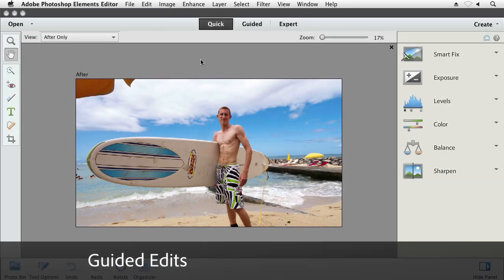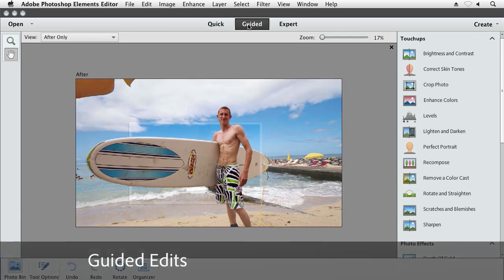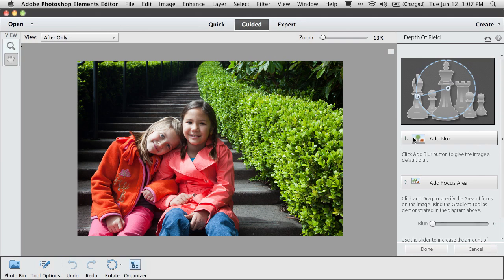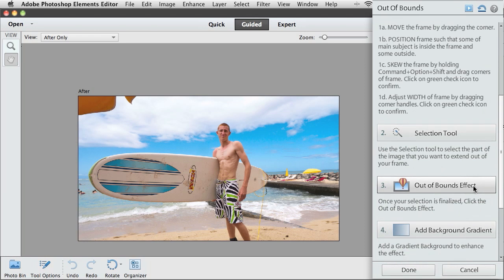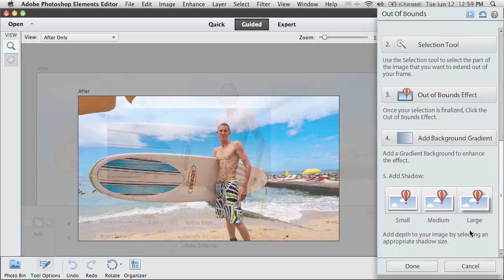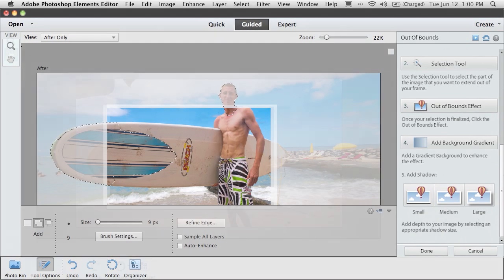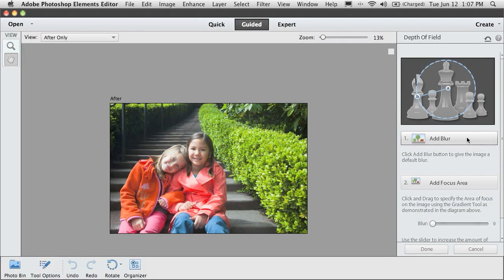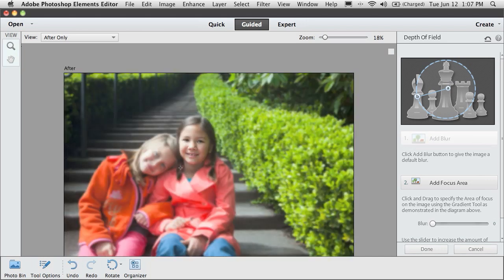Guided Edits in Photoshop Elements 12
Use guided edits to apply "pro" effects in Photoshop Elements 12.